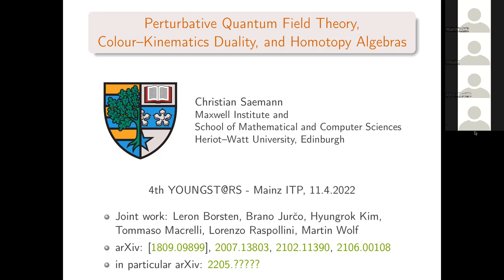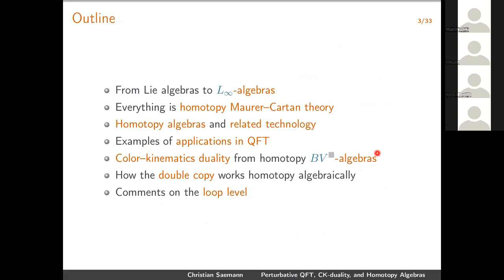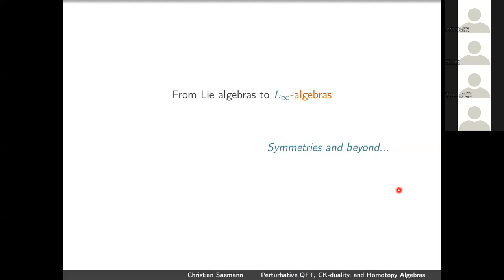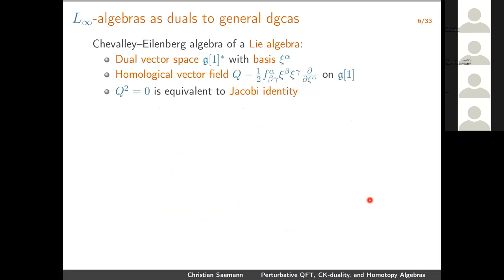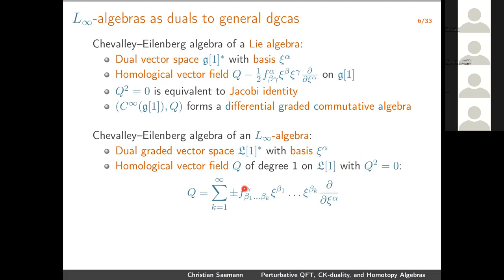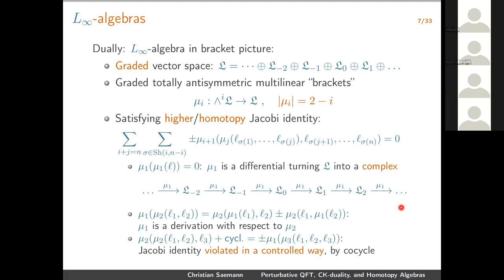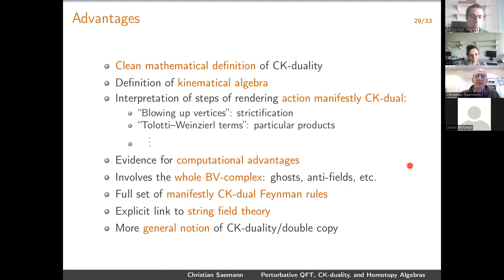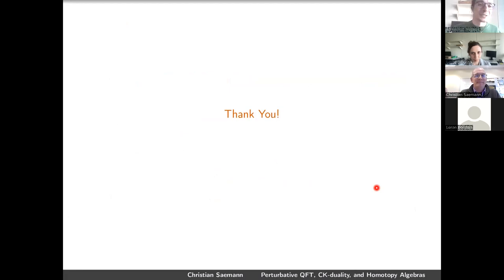Day 1, part 3: Perturbative Quantum Field Theory, Colour-Kinematics Duality and Homotopy Algebras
by Christian Saemann